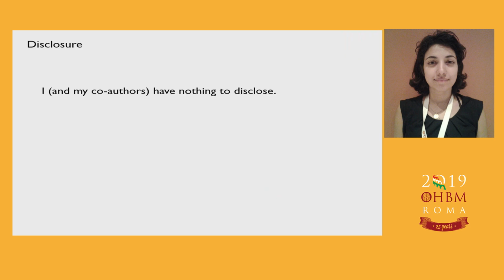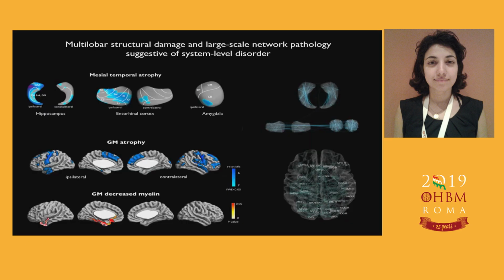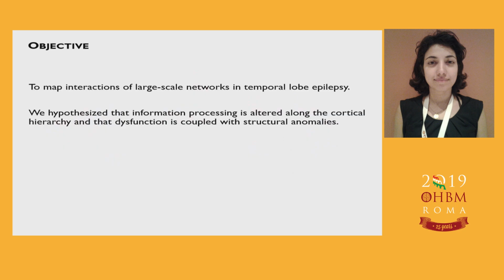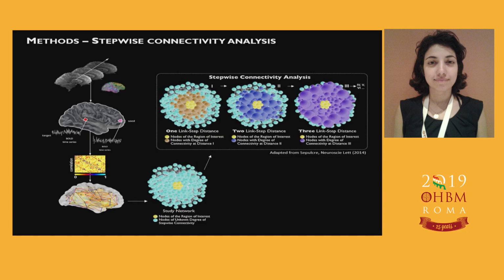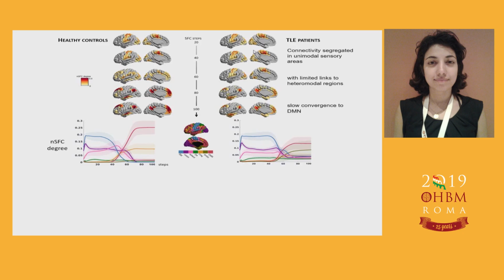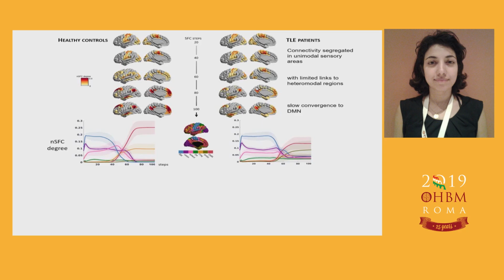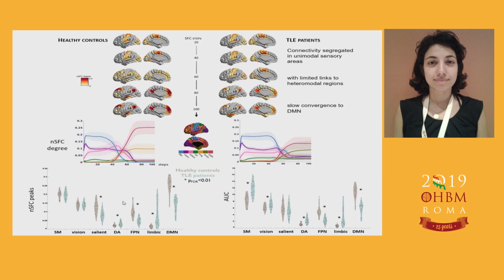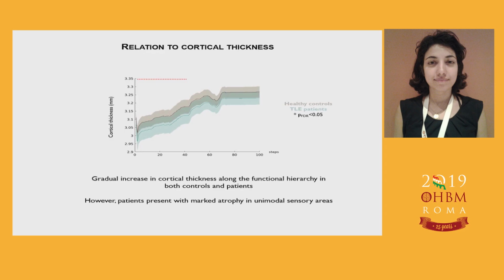OHBM 2019 | Oral Sessions | Hierarchical Organization of The Cerebral Cortex is Disrupted in T…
Title: Hierarchical Organization of The Cerebral Cortex is Disrupted in Temporal Lobe Epilepsy
Speakers: Fatemeh Fadaie